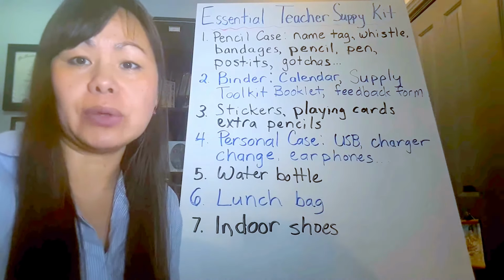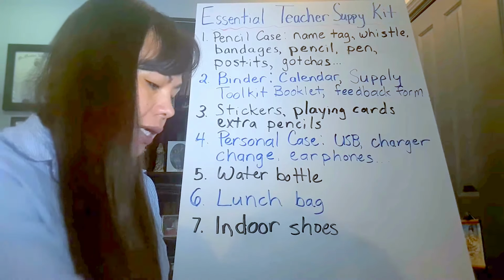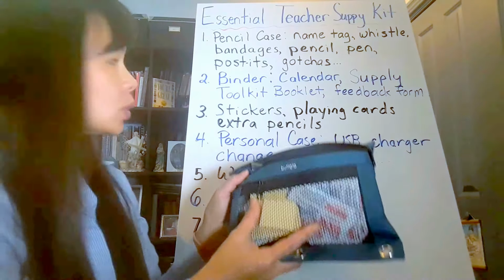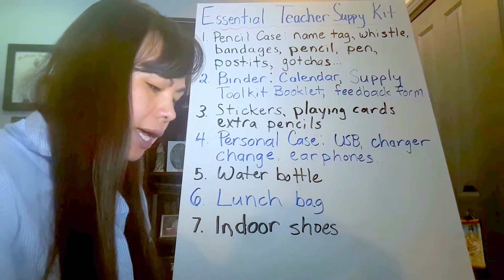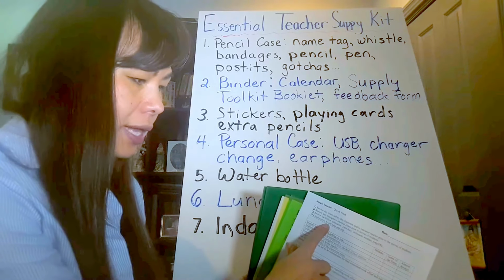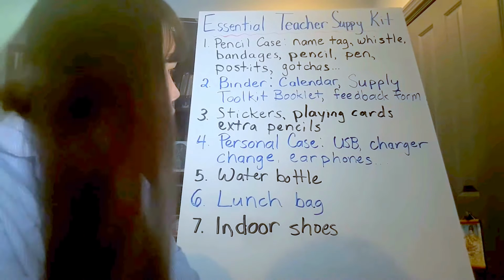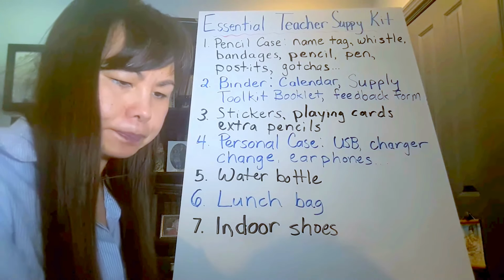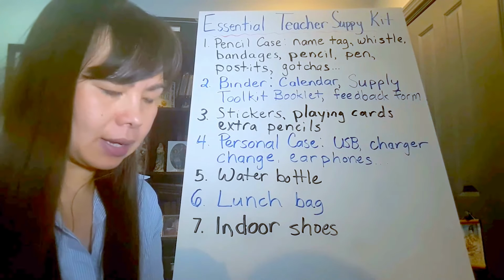The Essential Teacher Supply Kit - What is in Your Emergency Supply Bag?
The Essential Teacher Supply Kit

What is in the Supply Teacher Bag?

My bag of tricks contains items that you may need at every teaching assignment.  The items are a lifesaver for any substitute teachers.  The Supply Teacher toolkit are used for various activities, rewards, and to compliment the lessons already provided by the teacher. The students will appreciate the little things you do for them. In case of an emergency you are ready for anything.  These are just the essentially.  It is all the items you may need.

The Essential Supply Teacher Toolkit:
* Pencil Case: name tag, business card, whistle, Gotchas/Privilege * Passes, eraser, pencil grips, post-its, bandages, pencil case, coloured chalk, ruler, markers, pens, pencil, scissor.
* Binder and Supply Teacher Package:feedback/checklist form, filler activities, ideas for: kindergarten, math, language, French, music, and gym
* Stickers, playing cards, extra pencils
* Personal Case:  lotion, charger, phone, USB memory stick, change/money, napkins etc., lip gloss, personal case, medicine case/aspirin , earphones
* Water Bottle
* Lunch Bag
* Indoor Shoes

Do not bring any valuables with you.

These are the ultimate survival kit for substitute teacher.  I would carry only these items to every teaching assignments.  These are the must haves that every supply or substitute teacher needs.